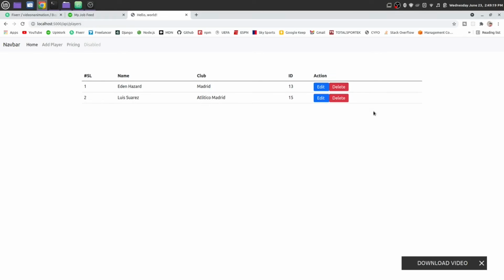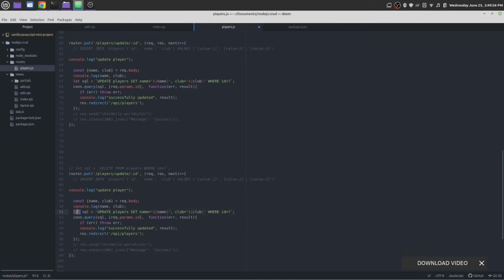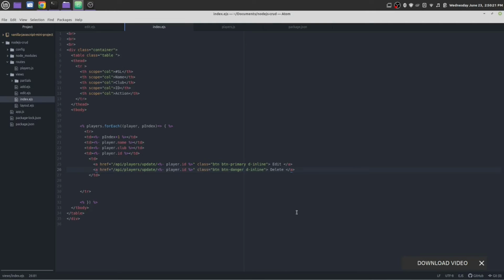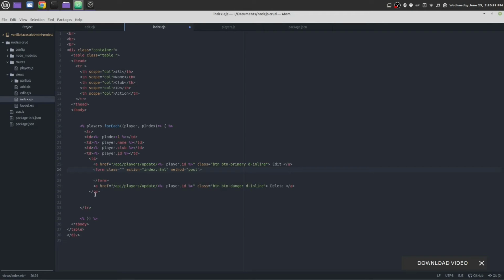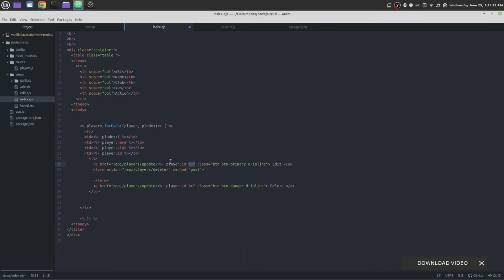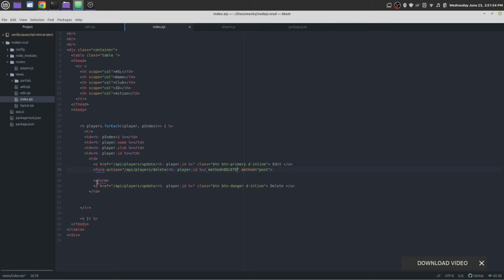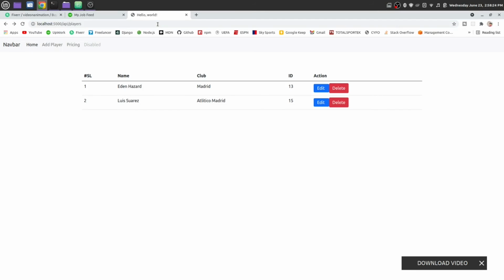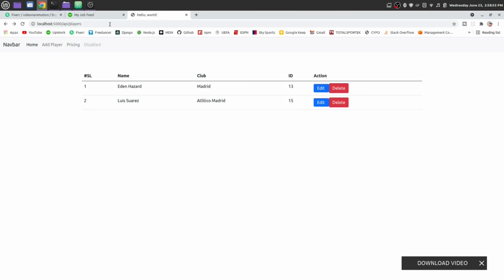Part-13 | Node.js MySql CRUD Operation | Delete a Record from MySQL, Delete request Method Override